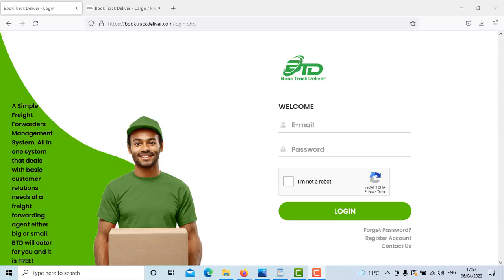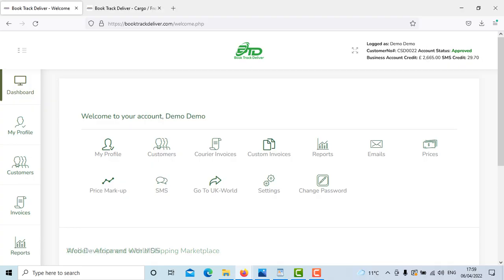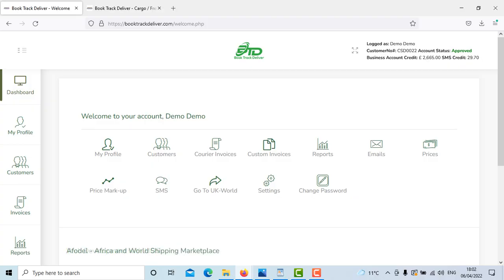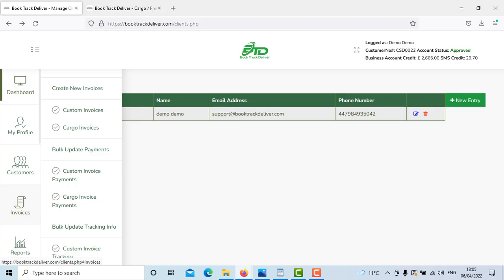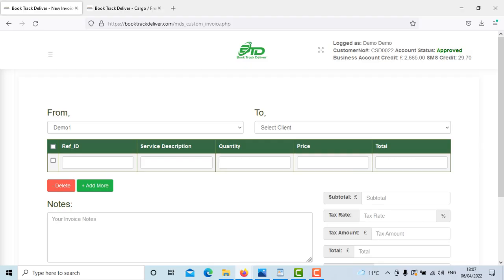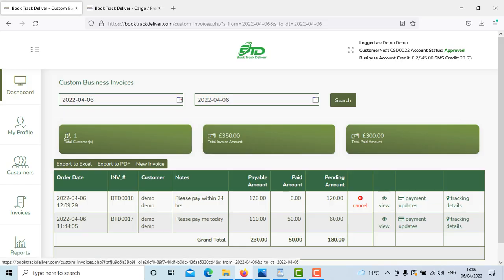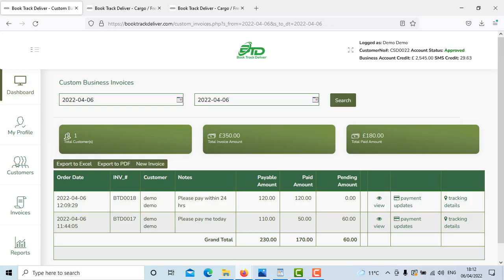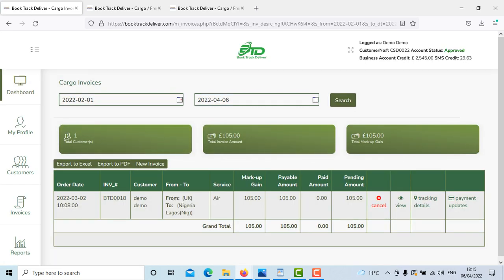Introduction to Book Track Deliver - BTD Invoices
This video describes the most vital part of the BTD invoice methods.
Book Track Deliver is a simple freight forwarders management system that enables an easy and professional management freight customers. it features mass email, mass text, tracking, 2 invoice options, calculates CBM , kilos, reports, bulk payment update, bulk tracking update and many more